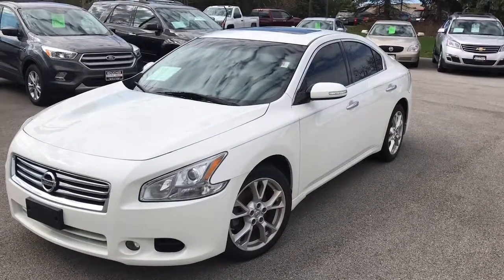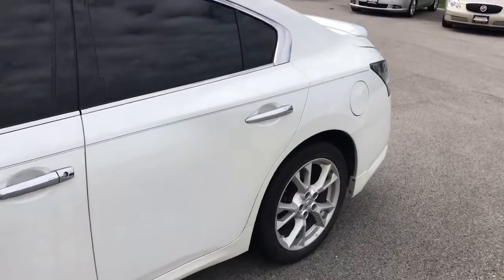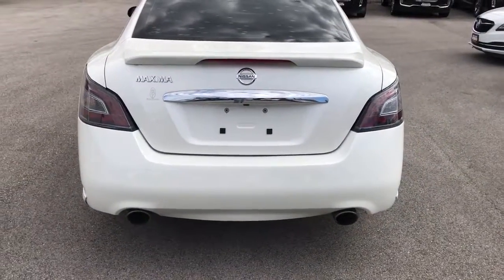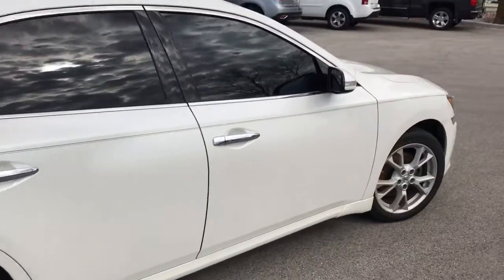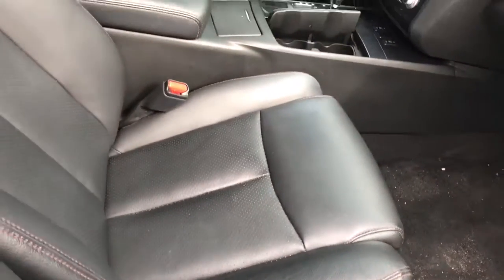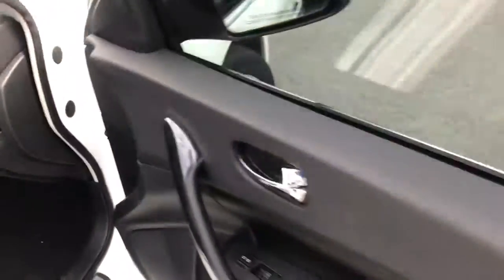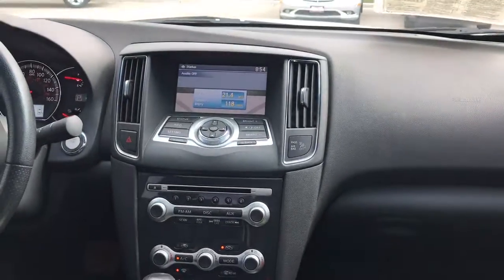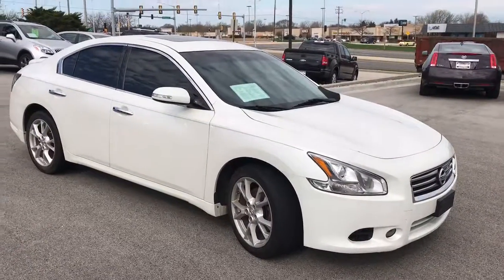2013 Nissan Maxima SV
13 Maxima fully loaded. 46k miles, sunroof, heated leather seats and a lot more. Donny White Boucher Buick GMC 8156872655